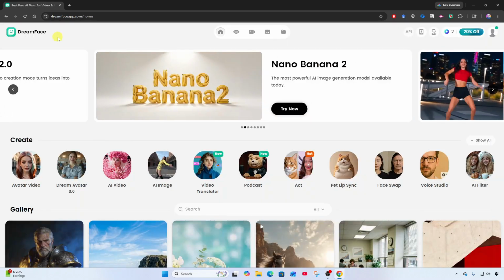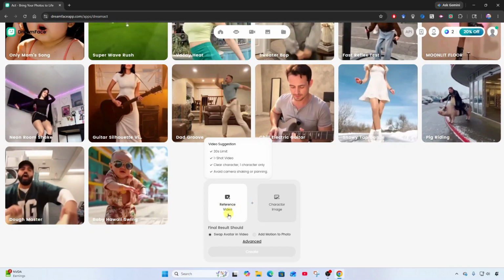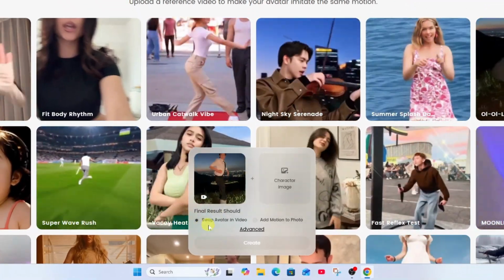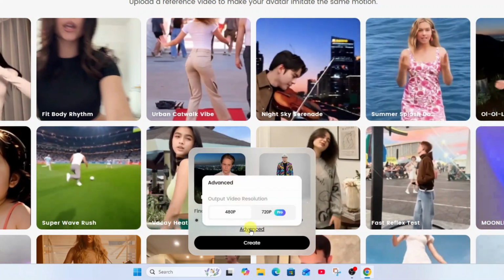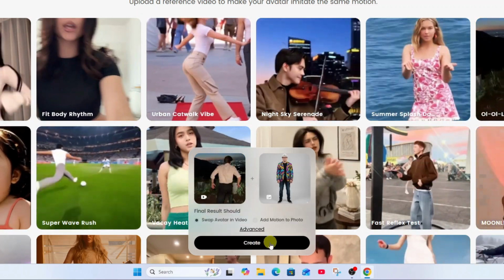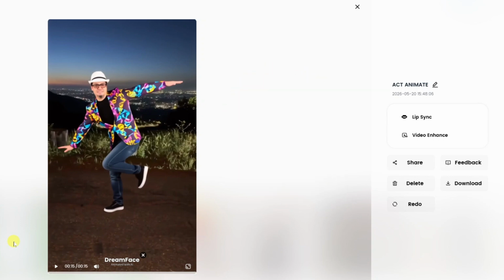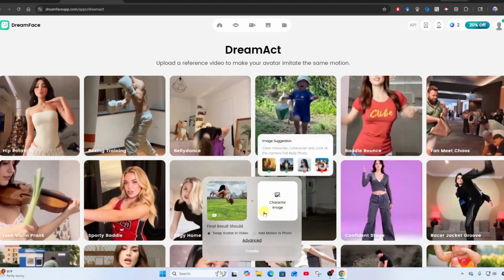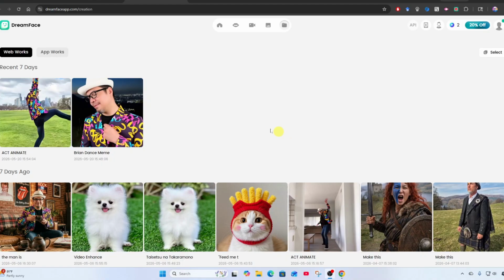Create Meme Videos FREE with Dreamface AI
In this video, I cover how to create fun meme videos of you or your loved ones using Dreamface AI. I cover how to access the app and connect motion videos with your images to create magic.

🕑 TIME STAMPS:
0:00 Intro
0:27 Access Dreamface
0:40 Make a Meme Video
3:35 Download Your Video